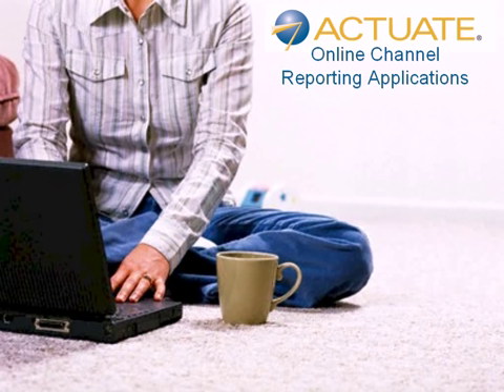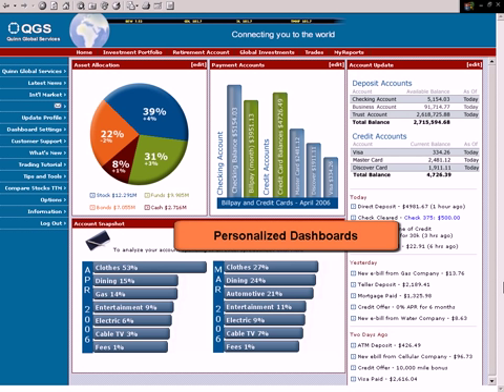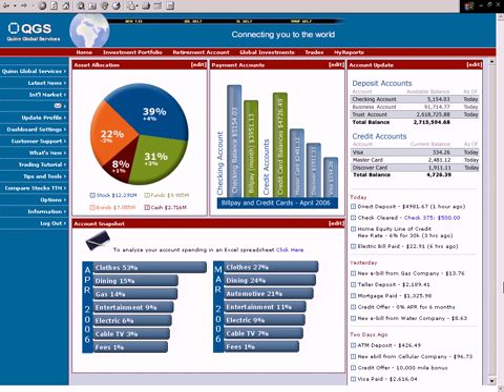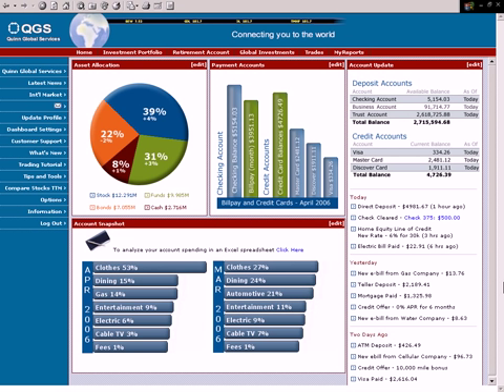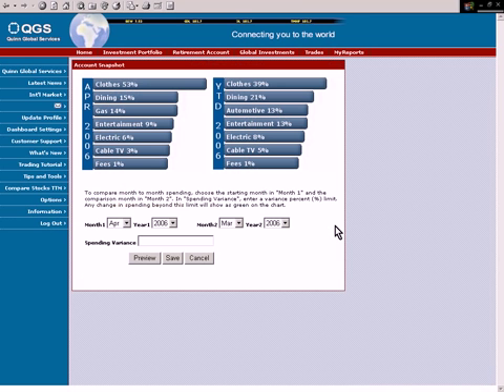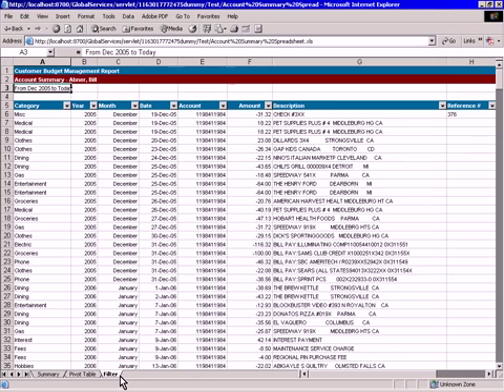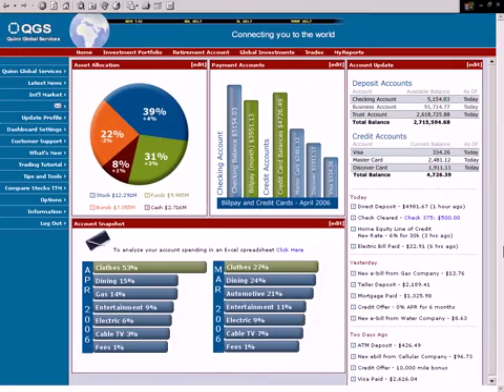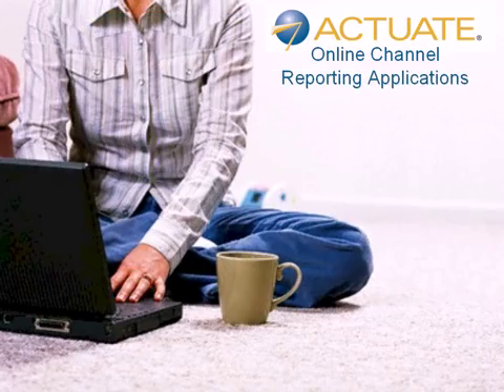BIRT for Online Consumer Banking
Actuate BIRT provides the Rich Information Application platform for dynamic, personalized and secure online banking sites.